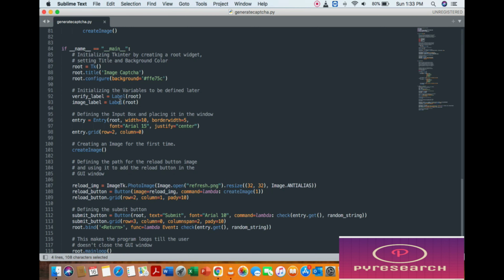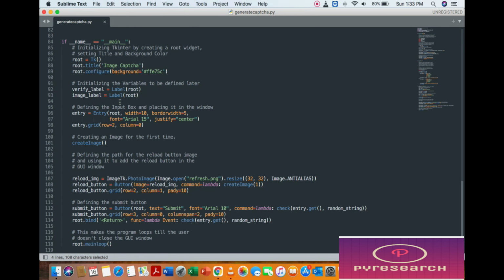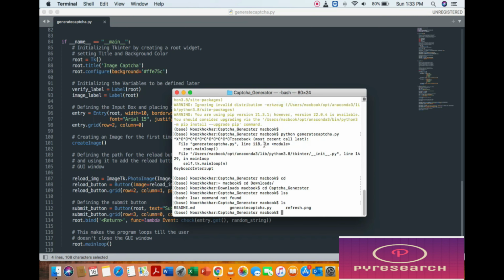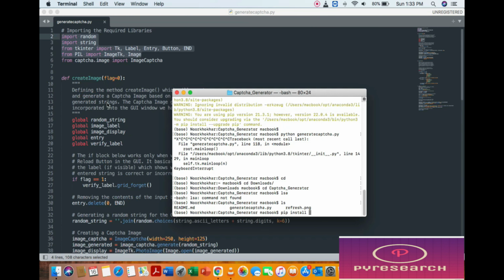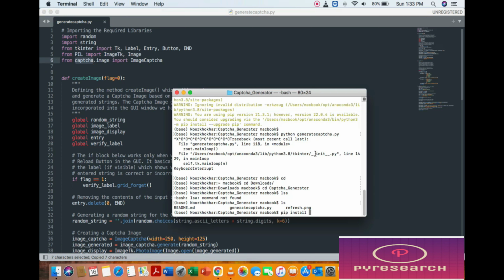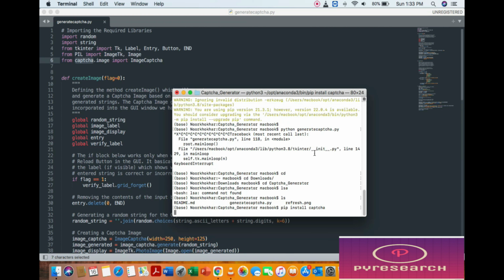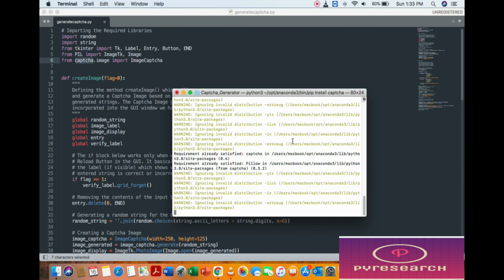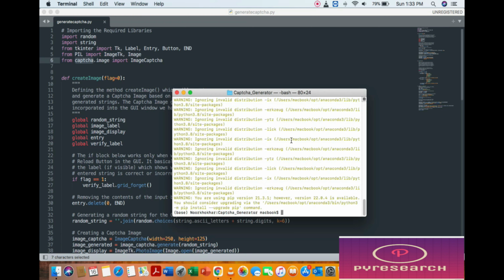Captcha Generator In Python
Project: Captcha Generator In Python With Source Code

Please scroll down and click on the download button to download Captcha Generator In Python project for free(Scroll Down)

The Captcha Generator In Python is a simple project developed using Python. The project contains the captcha in the image and text field. Here, the user can enter the letters and numbers in the text field by looking at the captcha. Then, the user can just click submit button to check if the correctness.

The project file contains a python script ( generatecaptcha.py). This is a simple GUI project which is very easy to understand and use. Also, this project makes a convenient way for the user to use it before entering into any valuable program system.

About system
This simple Captcha Generator project is in Python. Talking about the features of this system, this python application is designed to create various captcha with each refresh button click. The user analyzes the captcha image and tries to enter correct letters and numbers in the text field by looking at the image. Moreover, the user can also refresh and select the next captcha if they can not understand the existing captcha value.

Also, the design of this system is pretty simple so that the user won’t get any difficulties while working on it.